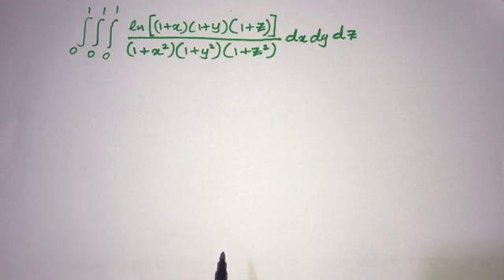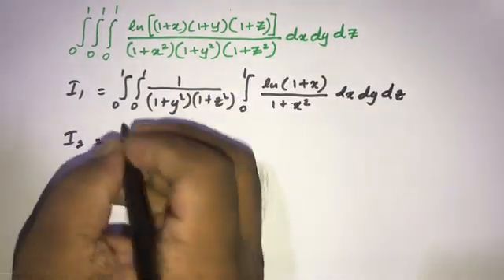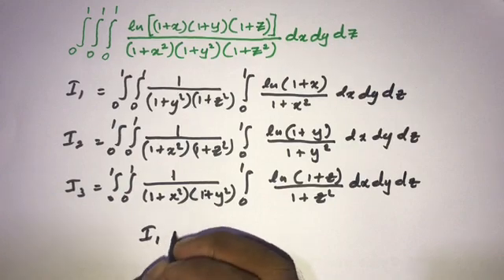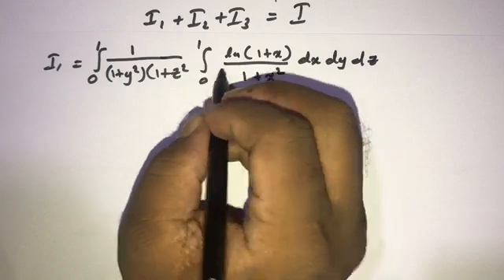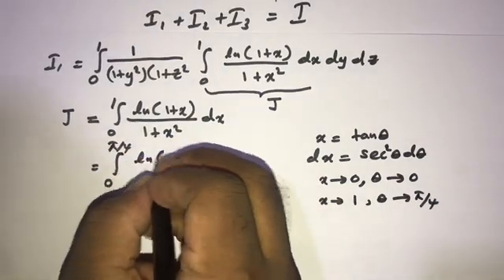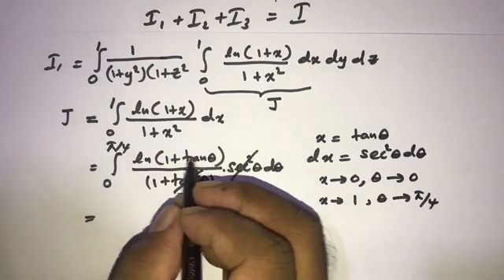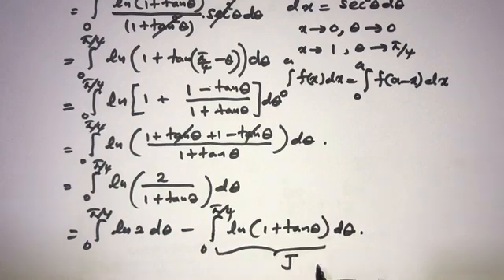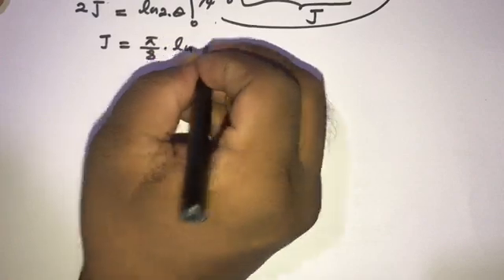Multiple Integral | Triple Integral | Multiple Symmetric Integral | Beautiful Integral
Multiple Integral | Multiple Triple Integral | Triple Integral | Multiple Symmetric Integral
This video explains how to solve this beautiful Multiple , symmetric triple  integral.This is Interesting Multiple Integral and  I have taken this question from the Facebook group Math Facts.